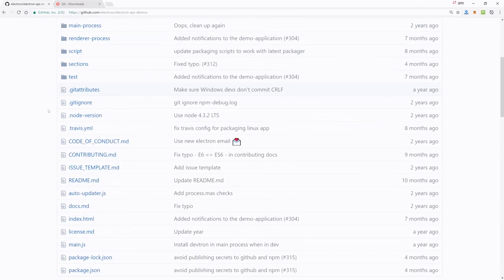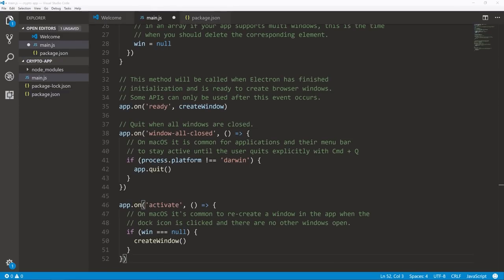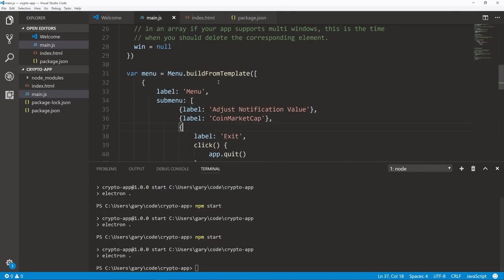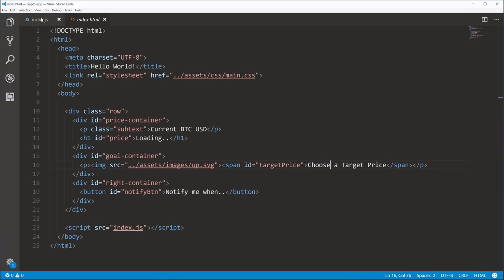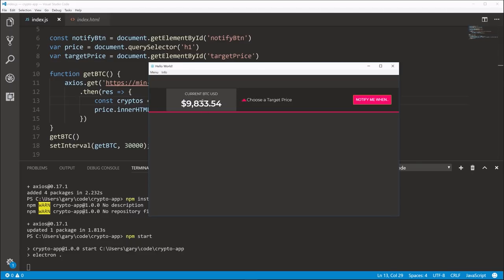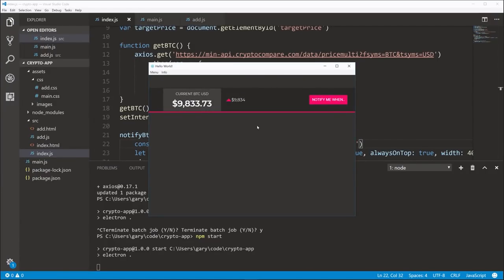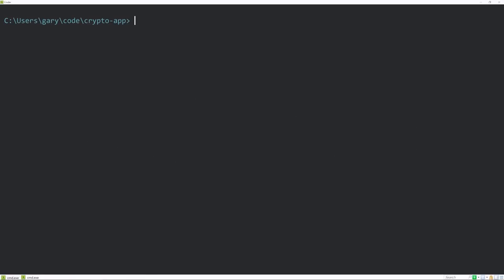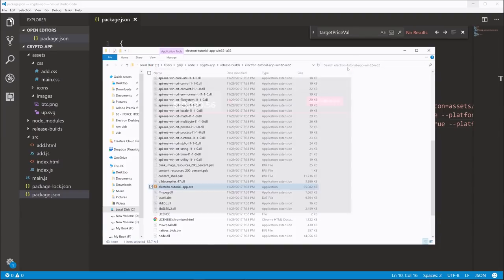Learn Electron in Less than 60 Minutes - Free Beginner's Course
(Written version + Project files)

In this 59 minute course, you're going to learn the basics of the Electron framework. Electron gives you the ability to create native desktop applications using HTML, CSS and Javascript. These apps work on Windows, Mac and Linux.

We will create a Bitcoin price alert app that will allow a user to set a price in order to receive a native desktop notification if the current price of Bitcoin exceeds the specified amount.

You're going to learn a lot in the next 59 minutes!

- Installing Electron
- Working with Electron Menus
- Integrating an HTTP Library for making API Calls
- Communicating between multiple windows with IPC
- Accessing Native Desktop Functionality
- Styling a Electron App
- Deploying your Electron App

Requirements

- Nodejs (Free!)
- Code Editor (Visual Studio Code is Free!)
- A keen willingness to become an awesome developer